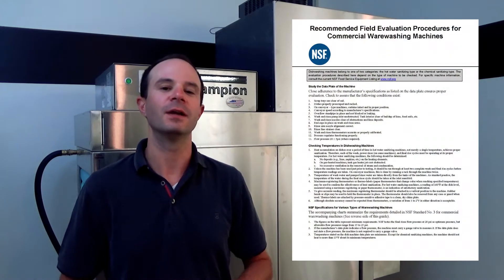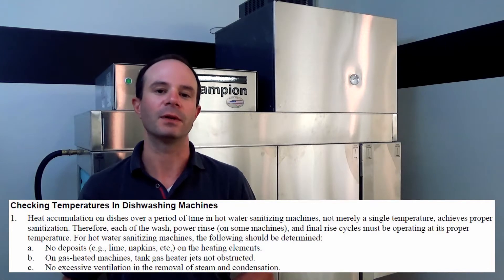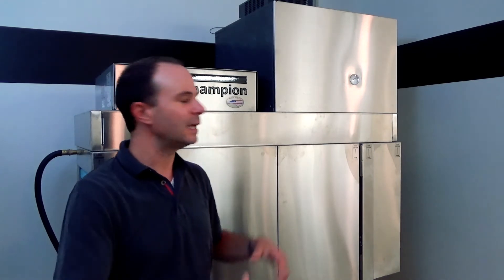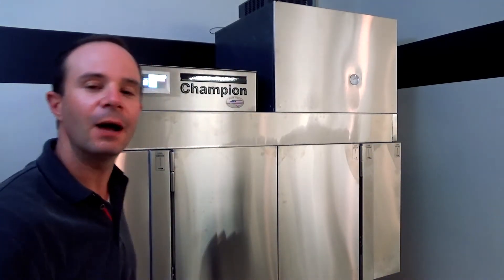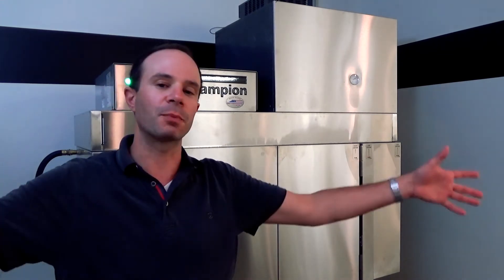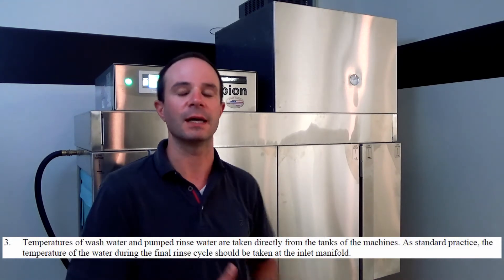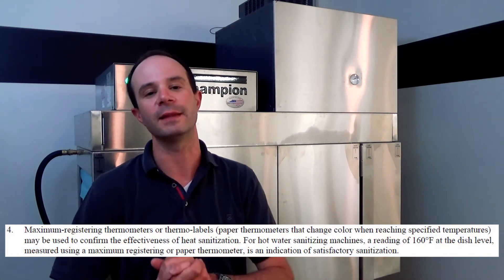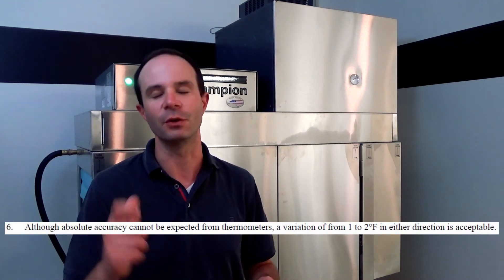NSF Dishwasher Field Testing Procedure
Every wanted to know the step-by-step procedure for properly checking your commercial dishwasher temperatures? Look no further.